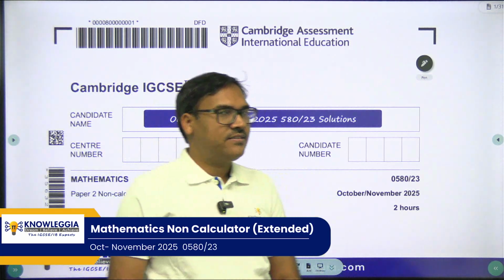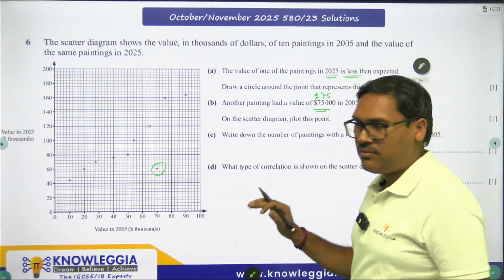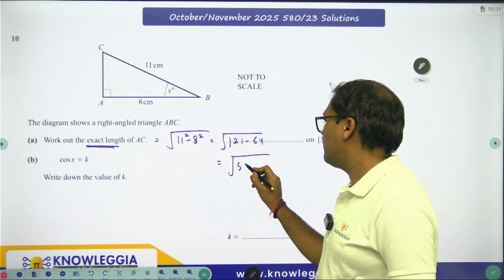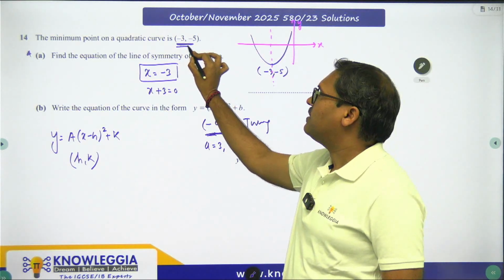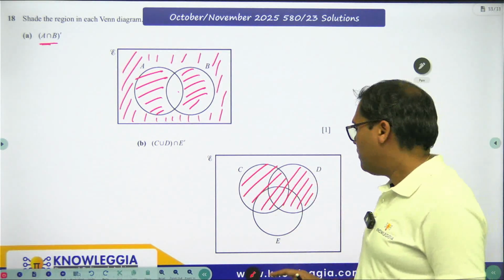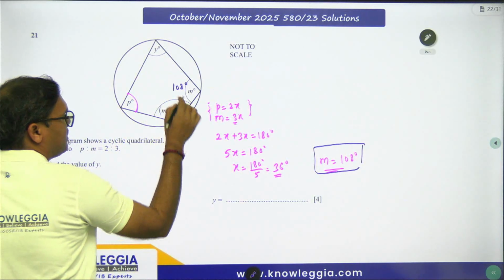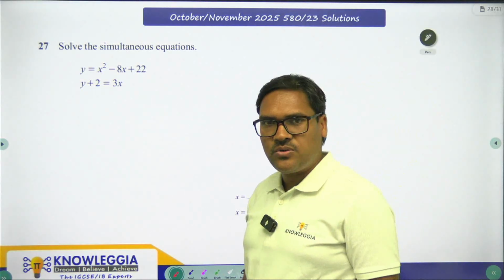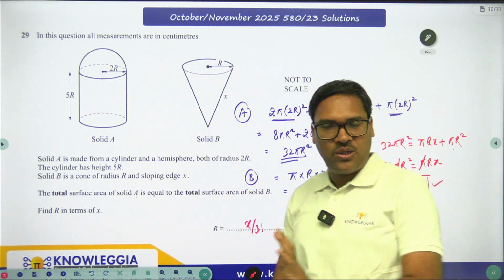IGCSE Oct November 0580/23 | Non Calculator Paper | Paper 2 Extended Maths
In this paper I have discussed IGCSE Oct November 0580/23 Paper 2

📌 What You Will Learn in This Video:
✔ Complete worked solutions to IGCSE 2025 Oct–Nov Extended Paper (Non-Calculator Mathematics)

💡 Good For:
Students preparing for IGCSE Math, exam revision, last-minute prep, extended paper problem-solving.

IGCSE Oct Nov 2025 Non-Calculator Mathematics solutions
IGCSE Mathematics Extended Paper solutions
IGCSE 2025 Non-Calculator paper walkthrough
IGCSE Math extended paper explained
IGCSE October November 2025 Maths solutions
IGCSE math revision tips
IGCSE exam solutions 2025
IGCSE math non-calculator question explanation